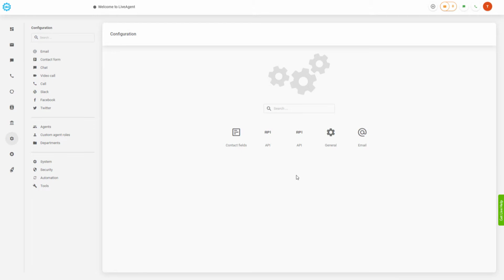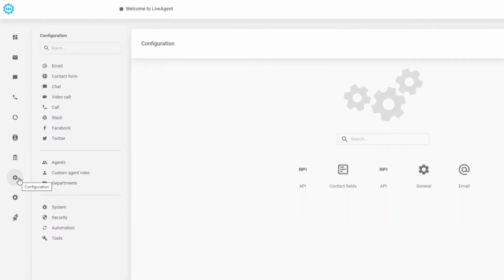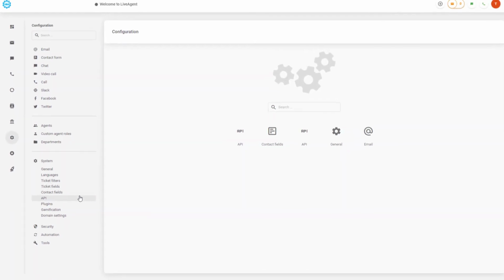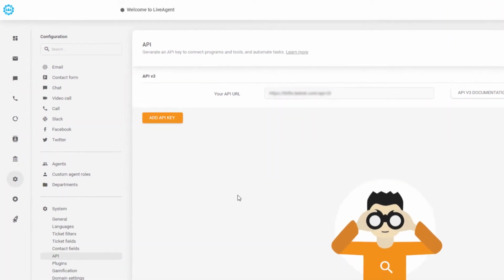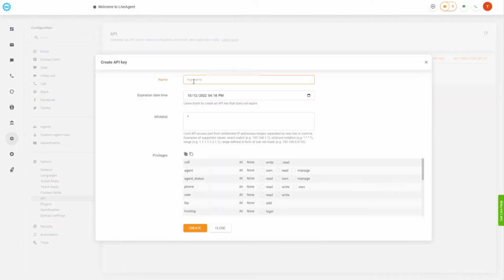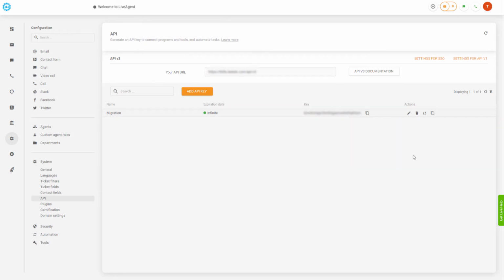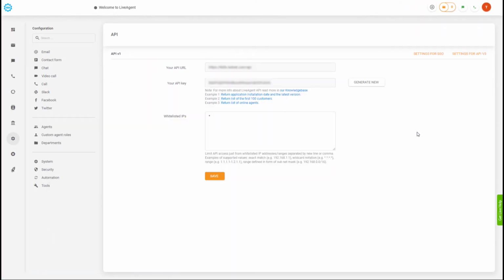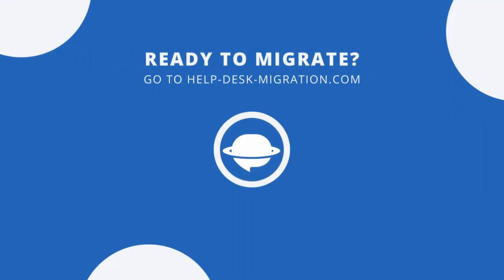How to Get LiveAgent API Key?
To migrate from or to LiveAgent, you need to generate API v3 key and find API v1 key. This way, you can connect it to Migration Wizard. Here’s how to find both API keys in LiveAgent.

The video includes the following:
00:00 - Introduction
00:35 - How to create API v3 key
00:50 - How to get API v1 key

📡  DISCOVER MORE:

Ready to migrate?

Unfamiliar with the data migration process? Check out this detailed guide on data migration with the Help Desk Migration service